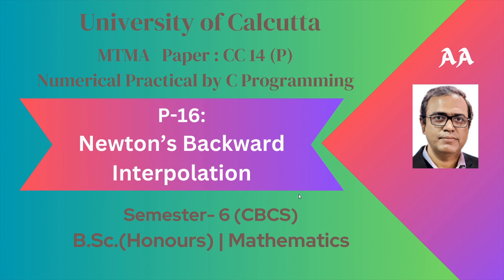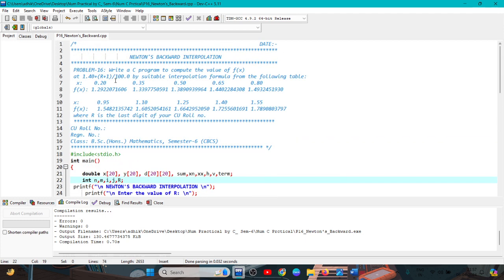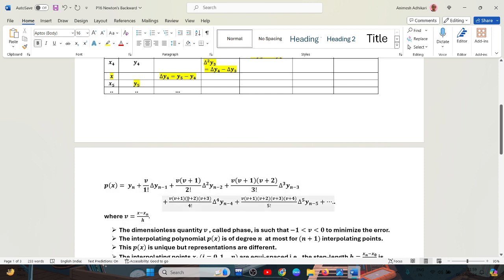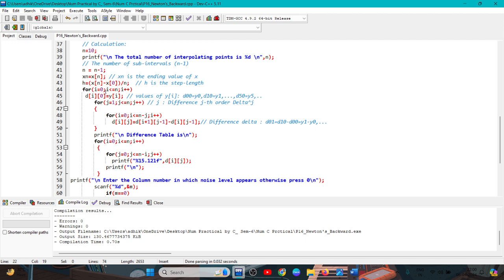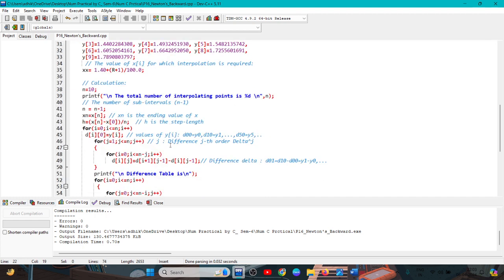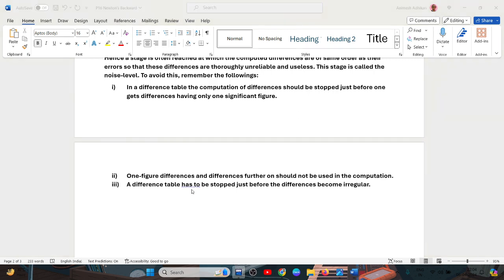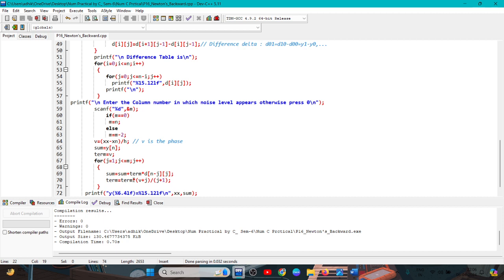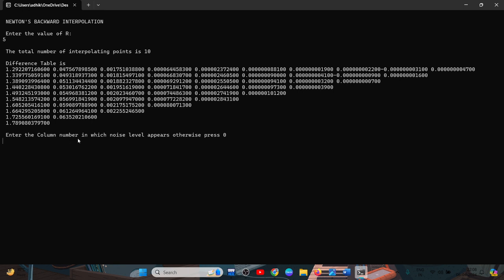Practical-3 (CCF) | Newton's Backward Interpolation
C Program | Newton's Backward Interpolation

Semester-6 (CBCS)
# B.Sc.(Honours) Mathematics,
# University of Calcutta
P16:Newton's Backward / DATE: 08/04/2024
Ans: / 22B1Q1P2
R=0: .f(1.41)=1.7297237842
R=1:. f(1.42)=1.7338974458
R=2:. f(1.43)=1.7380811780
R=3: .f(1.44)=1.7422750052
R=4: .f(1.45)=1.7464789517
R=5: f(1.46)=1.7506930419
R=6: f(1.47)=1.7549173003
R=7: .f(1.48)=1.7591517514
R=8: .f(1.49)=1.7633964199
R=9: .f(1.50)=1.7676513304